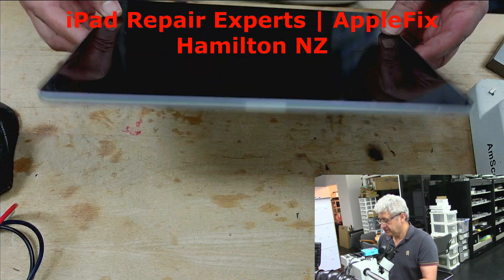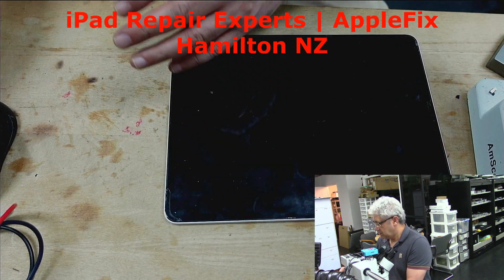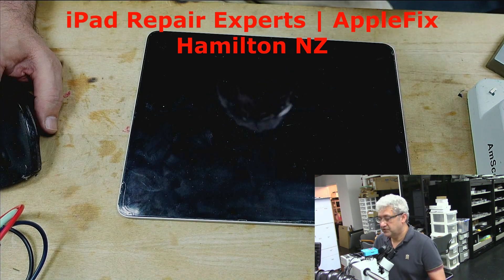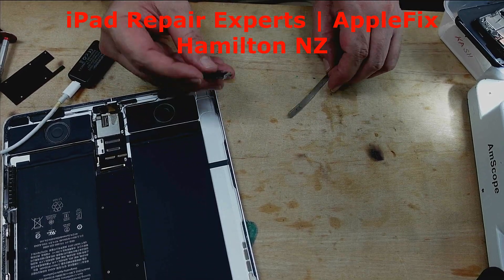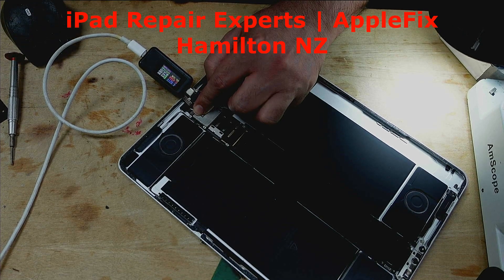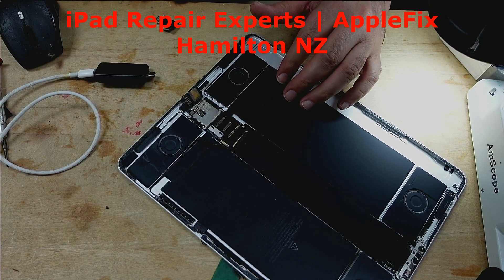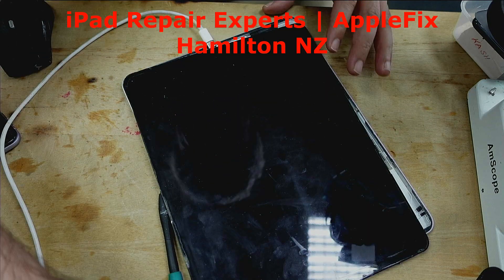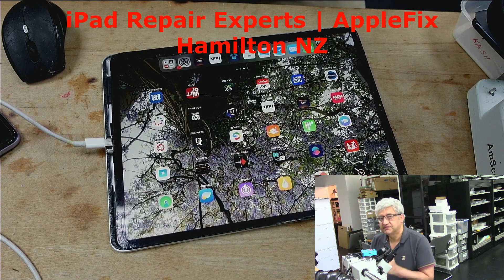ipad pro 12.9 A1876 3rd generation NO Power | Charging port replacement | AppleFix New Zealand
ipad pro repairs in hamilton new zealand
ipad pro 3rd gen 12.9" A1876 not turning on. Charging port replacement.

How to solder ipad pro 12.9 charging port

Soldering the charging port on an iPad Pro 12.9 is a highly delicate and advanced repair procedure. It requires precision and skill, as improper soldering can damage your device. If you are not experienced with soldering or electronics repair, it is highly recommended to seek professional help. However, if you are determined to attempt this yourself, here's a general guide:

Tools and Materials Needed:
Soldering iron with fine tip
Solder wire (preferably lead-free)
Soldering flux
Desoldering pump or solder wick
Tweezers
Small screwdriver set
Spudger or plastic pry tool
Heat gun or hair dryer (optional)
Replacement charging port (specific to iPad Pro 12.9)
Steps:
Prepare Your Workspace:

Ensure your workspace is clean and well-lit.
Use an anti-static mat to prevent damage from static electricity.
Power Down and Disassemble Your iPad:

Turn off your iPad and disconnect it from any power source.
Remove the screws near the charging port using a pentalobe screwdriver.
Use a heat gun or hair dryer to soften the adhesive around the edges of the screen (optional but recommended).
Use a suction cup and a plastic pry tool to carefully open the iPad, starting from the edge near the charging port.
Disconnect the Battery:

Locate the battery connector and gently disconnect it using a spudger or plastic pry tool. This step is critical to avoid electrical damage.
Remove the Old Charging Port:

Locate the charging port on the logic board.
Use a small screwdriver to remove any screws holding the charging port in place.
Carefully detach any flex cables or connectors associated with the charging port.
Desolder the Old Charging Port:

Heat your soldering iron to the appropriate temperature (usually around 350°C or 662°F).
Apply soldering flux to the solder joints of the charging port on the logic board.
Use the soldering iron to gently heat the solder joints.
Use a desoldering pump or solder wick to remove the molten solder from the joints.
Once the solder is removed, carefully lift the old charging port off the board.
Clean the Area:

Use isopropyl alcohol and a brush to clean any residual flux and solder from the area where the old charging port was removed.
Solder the New Charging Port:

Position the new charging port onto the logic board, aligning it with the solder pads.
Apply a small amount of soldering flux to the pads.
Heat each solder joint with the soldering iron and apply solder to create a solid connection.
Be careful not to use too much solder, which can cause short circuits.
Reassemble the iPad:

Reattach any flex cables or connectors that were removed.
Reconnect the battery connector.
Carefully place the screen back onto the rear case and press it into place.
Reinsert and tighten the screws near the charging port.
Test the Repair:

Power on your iPad and check if the new charging port is functioning correctly.
Important Tips:
Precision is Key: Ensure that your soldering is precise to avoid damaging the logic board or creating solder bridges.
Avoid Overheating: Excessive heat can damage the components and the board.
Practice: If you're new to soldering, practice on scrap electronics before attempting the repair.
Professional Help:
If you're unsure about any step or lack the necessary tools and experience, it's best to consult a professional technician. Soldering on a delicate device like an iPad Pro requires expertise to avoid causing further damage.